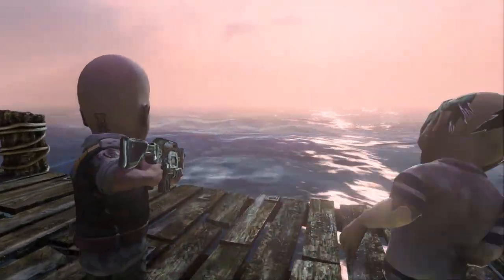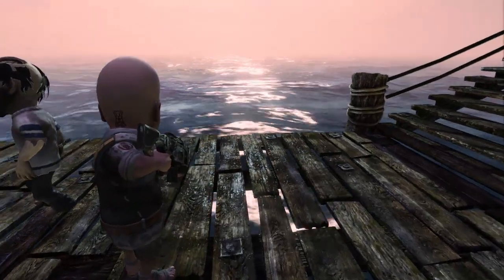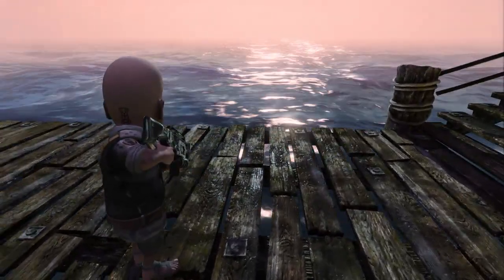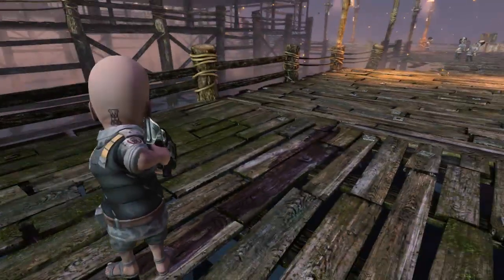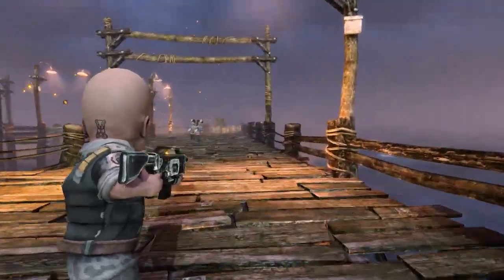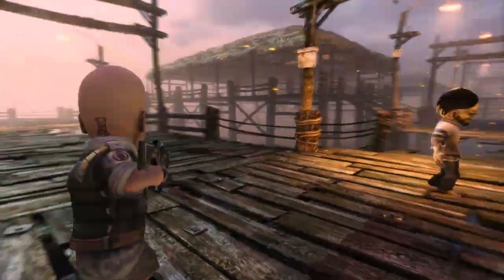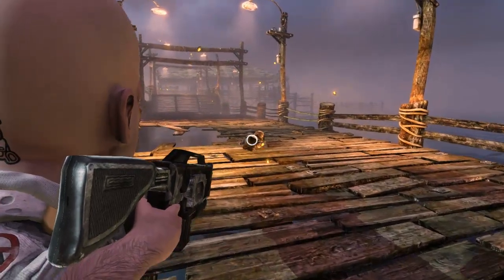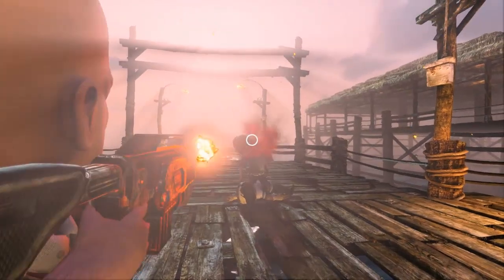UDK zBioBlow Programming Update #3 and Walkthrough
In this video, I show case the latest updates on my project!

1- Root motion for NPCs
2- Physical hit reactions
3- Ragdoll death
4- Basic AI
5- Some shader work